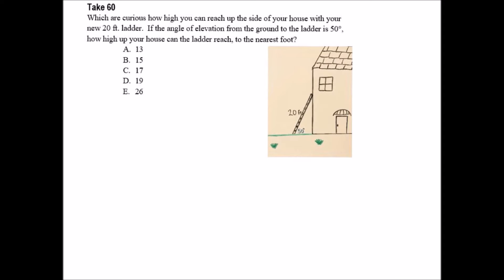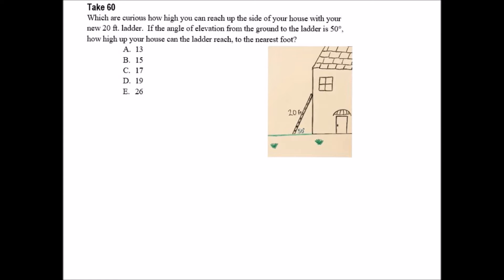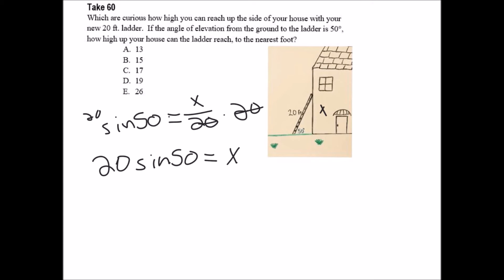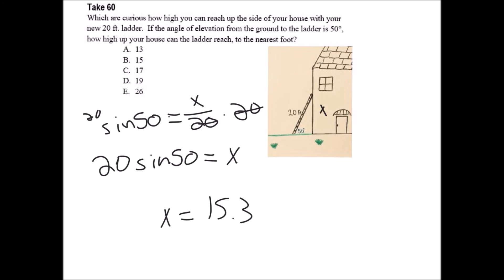Take 3.2.4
Solving with SOH CAH TOA (Applied Trig)